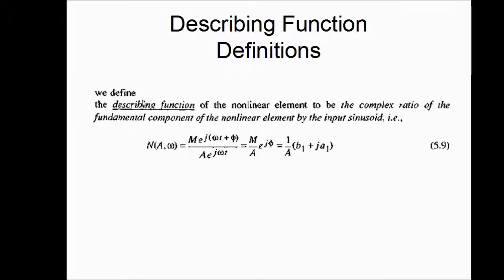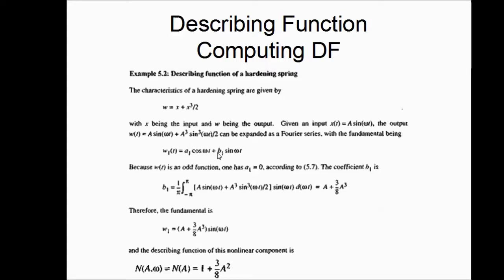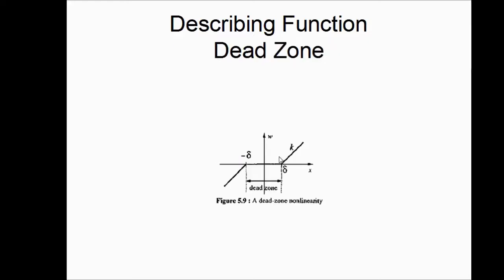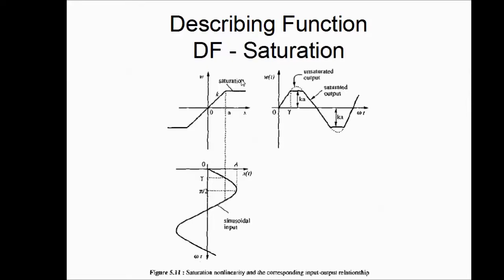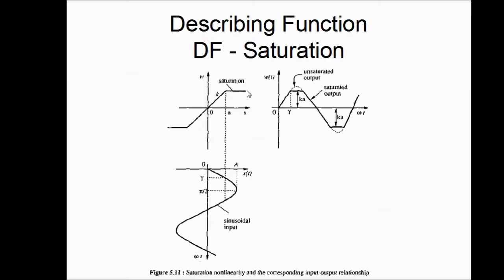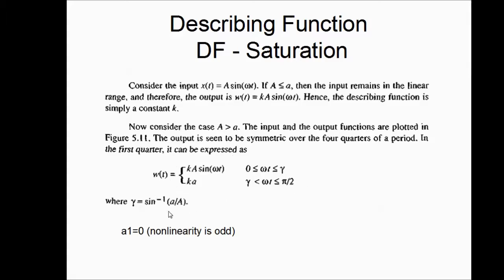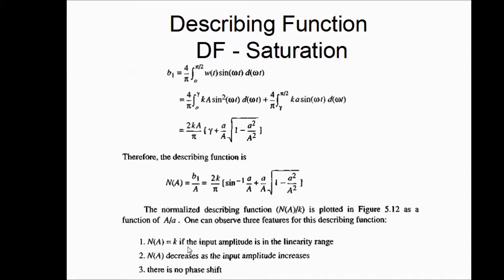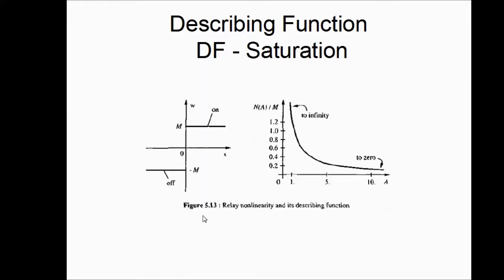Engineering, Control, Nonlinear, Describing Function 2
describing function is computed for certain well known incidental nonlinearities (saturation) and on-off nonlinearity is obtained as a limiting case of saturation nonlineaity.  the procedure for drawing the output of nonlinearity for sinusoidal input is discussed.